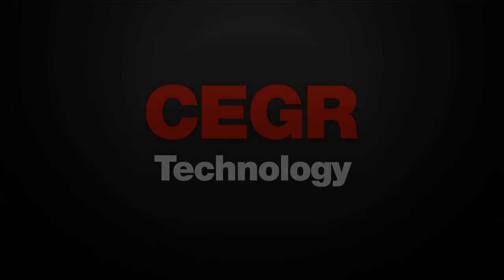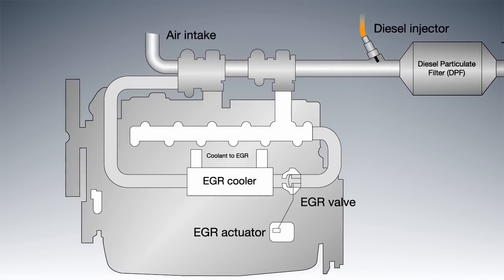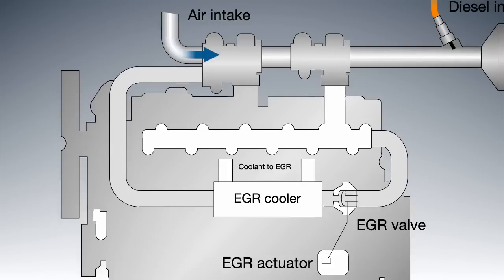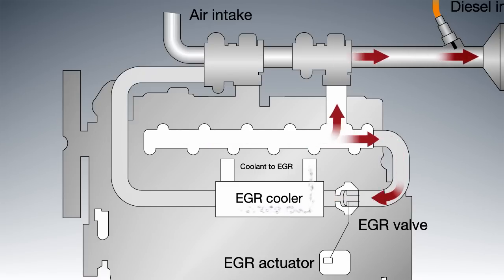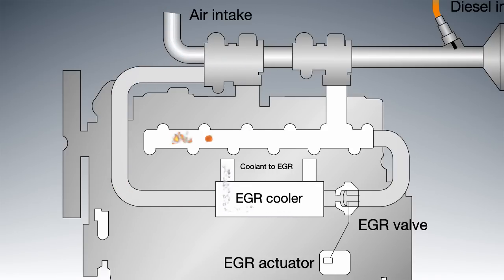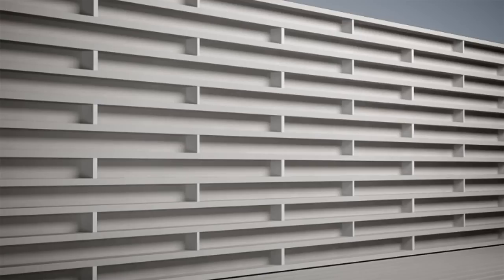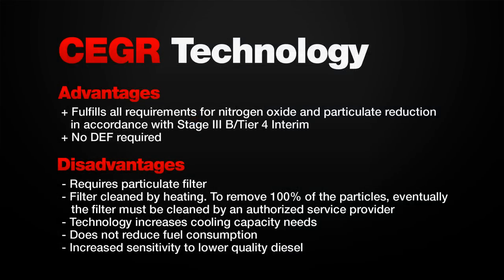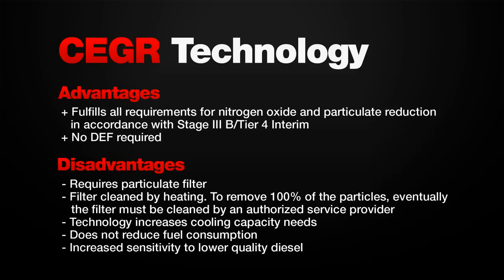Komatsu CEGR Technology (english)